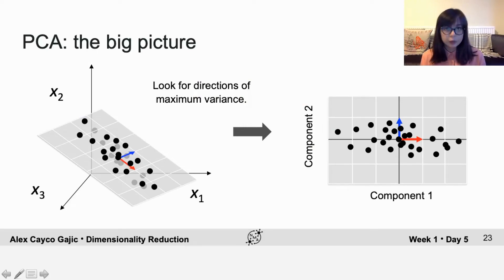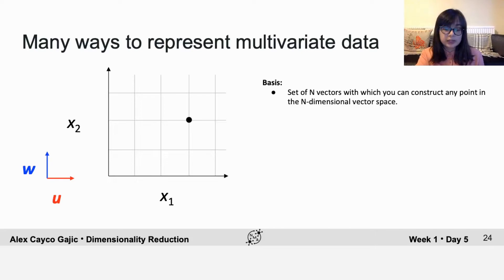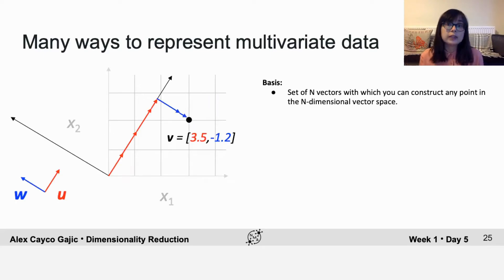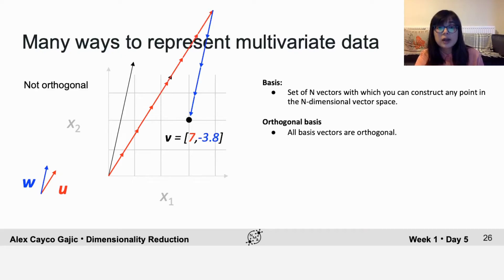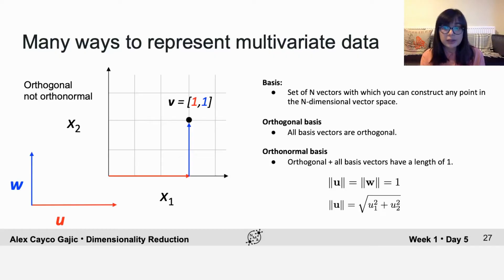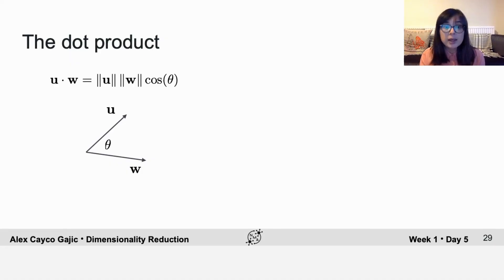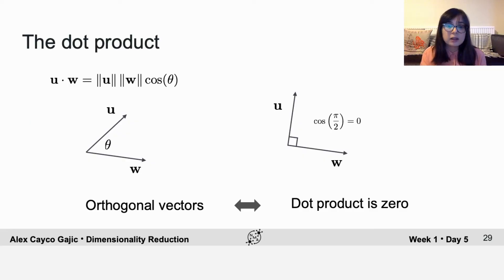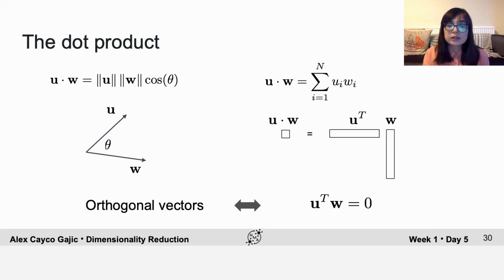Dimensionality Reduction Tutorial 1 Video 3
Description: This video shows that data can be represented in many ways using different bases. It also explains how to check if your favorite basis is orthonormal, and introduces an alternate formulation of PCA as minimizing reconstruction error.

We thank Tian Season Qiu for editing this video, and Yuvaraj Sekhar for manually editing the English captions.
Turkish subtitles available.